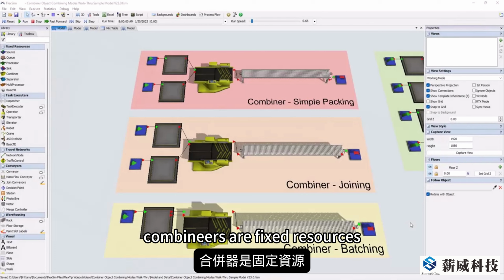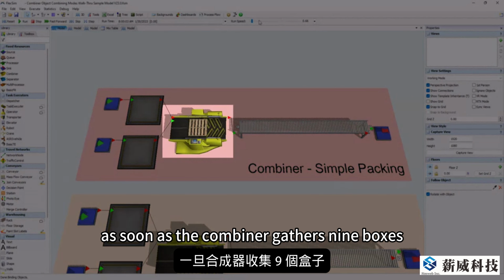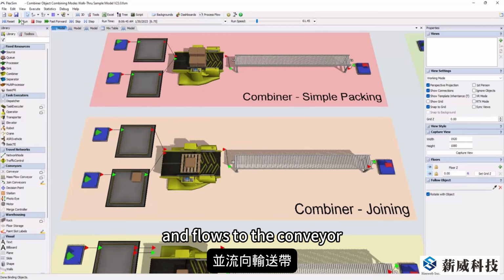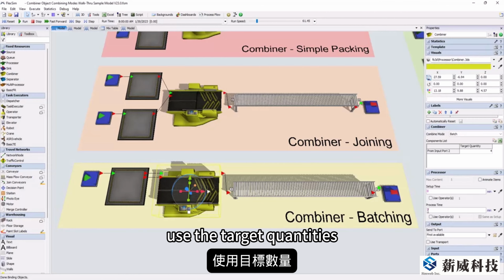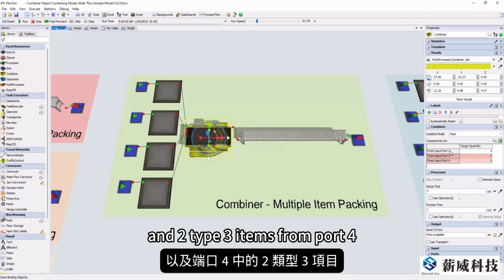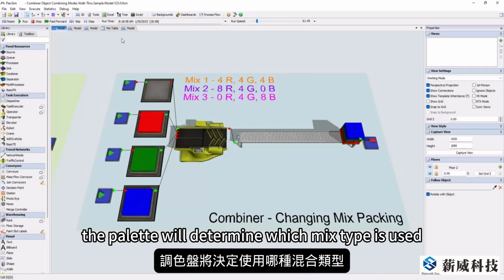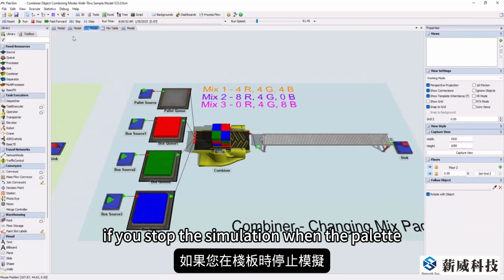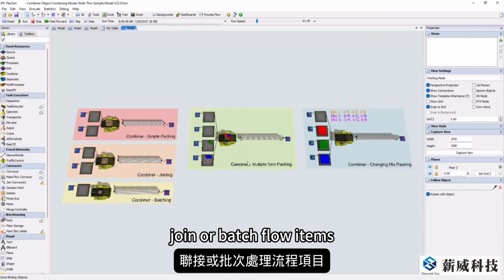【FlexSim入門指南】運用組合器來打包、合併或批次處理物件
若有進階需求，歡迎大家留言或聯繫薪威科技，我們將樂意協助您深入應用！

LINE：@flexsim | 電話：(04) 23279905 | 傳真：(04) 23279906
地址：408383台中市南屯區公益路2段51號11樓